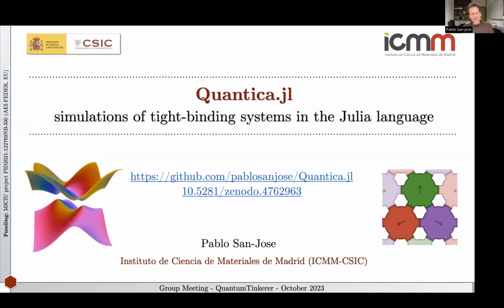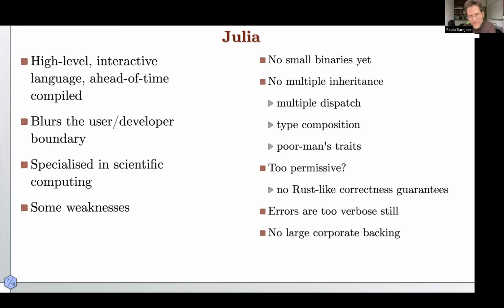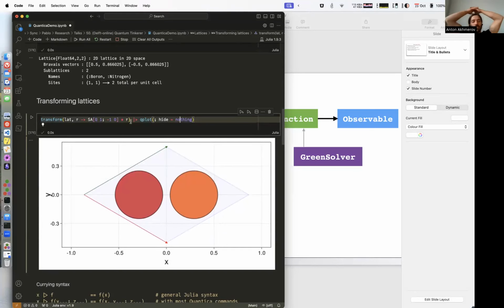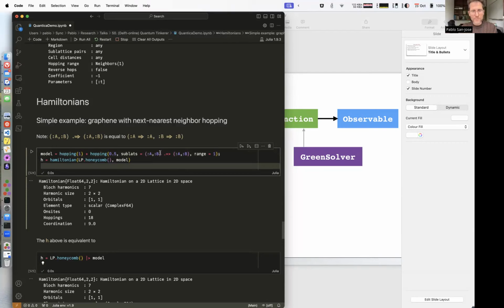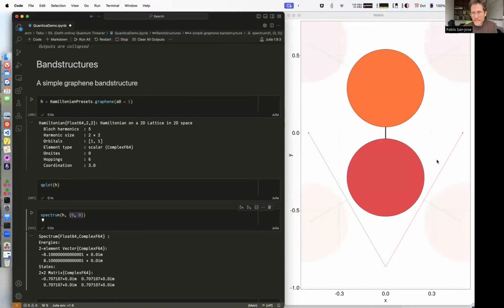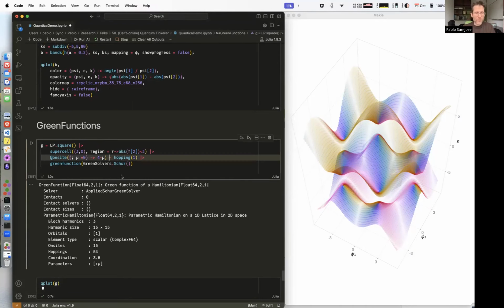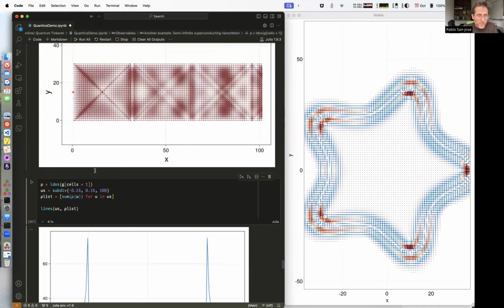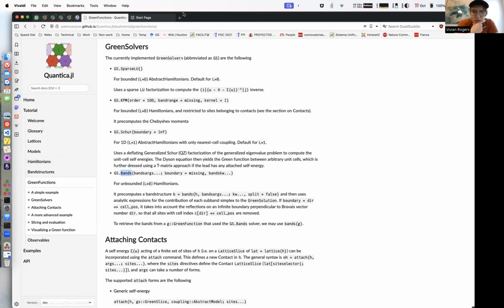Quantica.jl demo, presented at the Quantum Tinkerer group (TUDelft)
Presentation of Quantica.jl (v1.0 release) for the Quantum Tinkerer group in TUDelft. Quantica is a Julia package for the simulation of tight-binding systems.

This is a zoom recording, which unfortunately makes animations and plot manipulations look quite choppy. Actual use is really smooth!